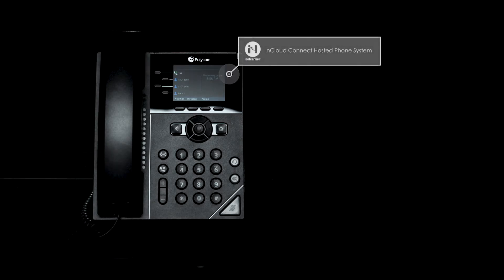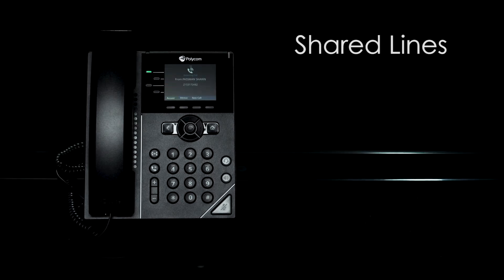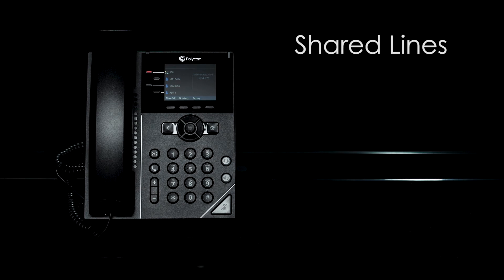Shared Lines VVX 250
Shared Lines on the VVX 250